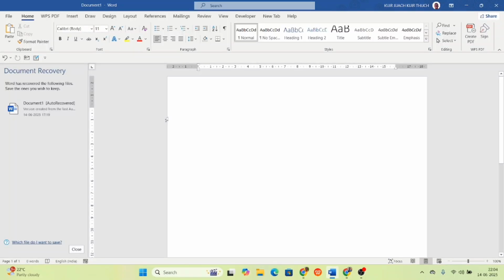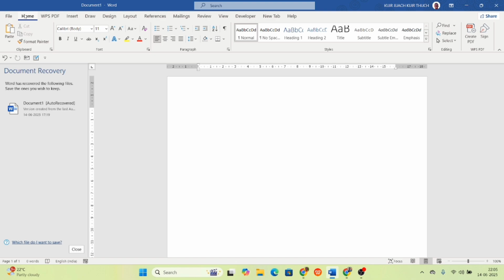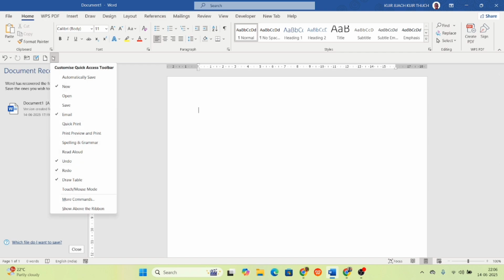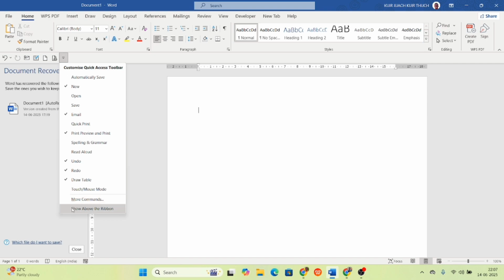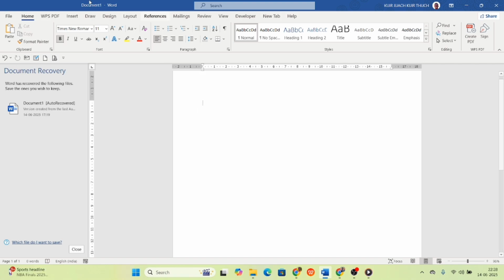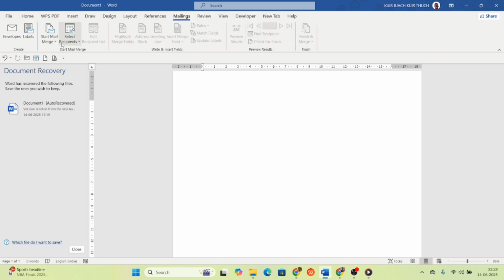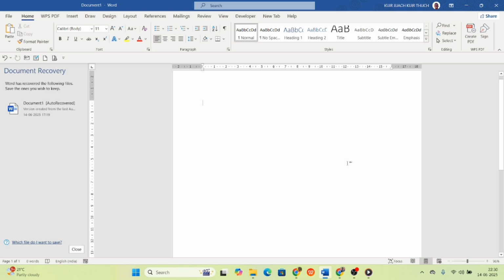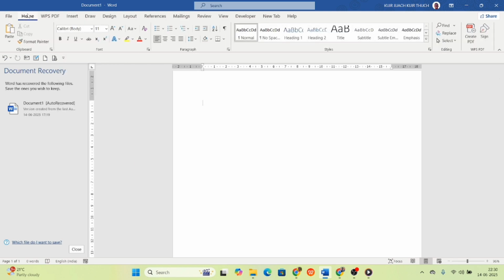Microsoft Word overview Tutorial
In this second lesson, you’ll learn how to use the Ribbon, Tabs, Sections, and the Quick Access Toolbar in Microsoft Word. These are the main tools you need to create and edit documents easily.

This video is perfect for beginners who want to understand how MS Word works step by step.

👉 Watch, learn, and improve your Word skills today!